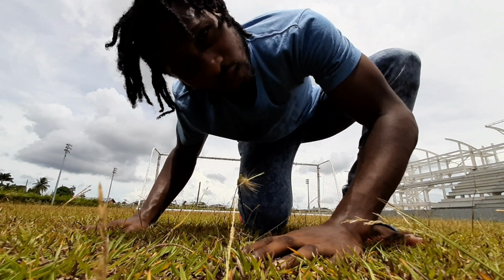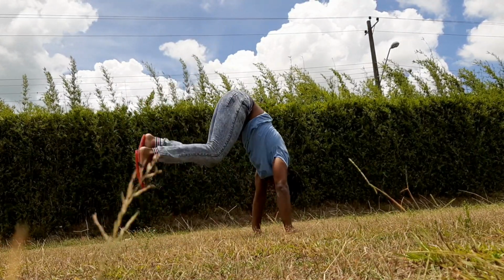How to front handspring. Front flip with hands tutorial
The best way to learn the front handspring in my opinion. Like always progress up to the move you want. Don't skip any step because you may get yourself injuried. Be patient!!

If you got this down you one step closer to your webster. So make sure you got it down👌
I am Justin Modeste

Share qith someone who needs to learn this.

I post the tricks and flips I do there. So check them out and let me know what you want to see next.